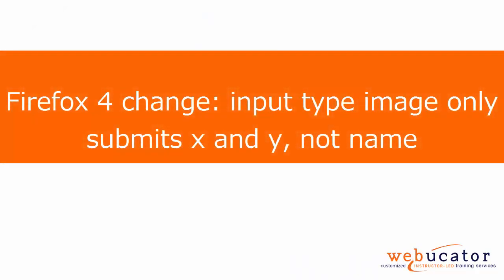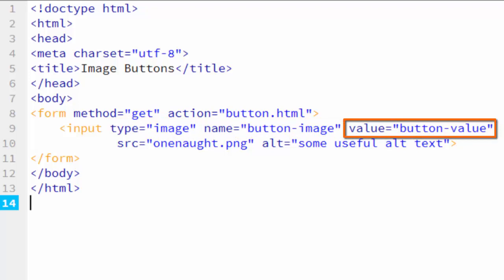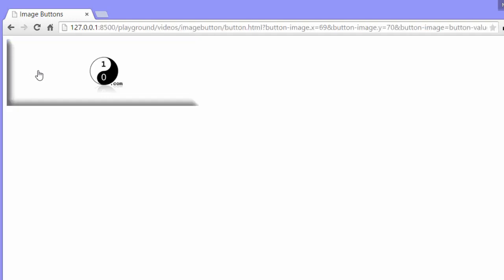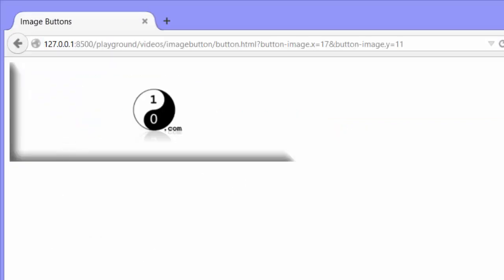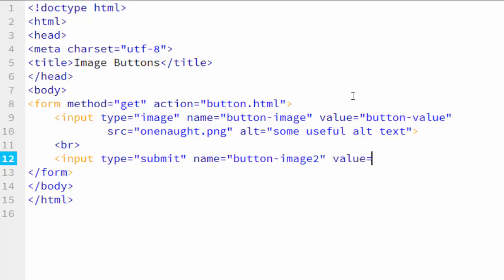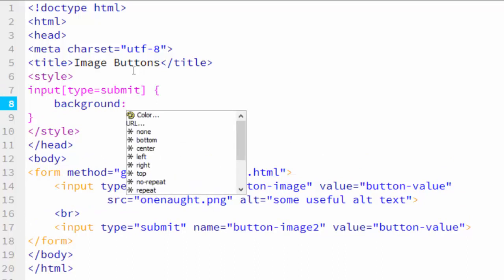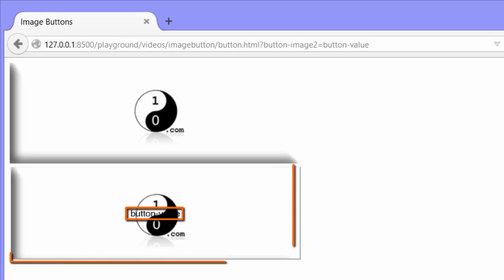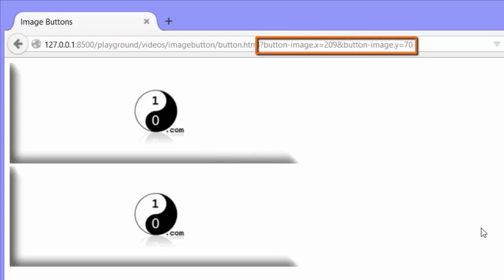input type image only submits x and y, not name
In this video, we show that Firefox does not submit the name-value of an input of image type when it is clicked. The video was inspired by a blog post by Anup Shah